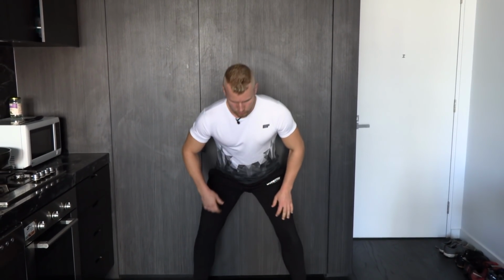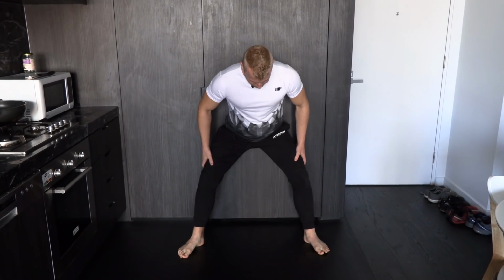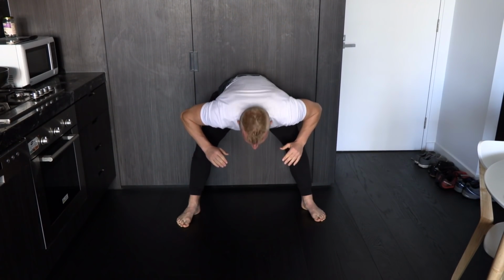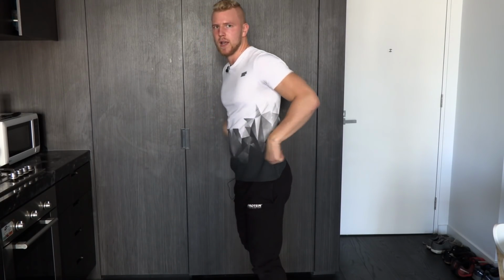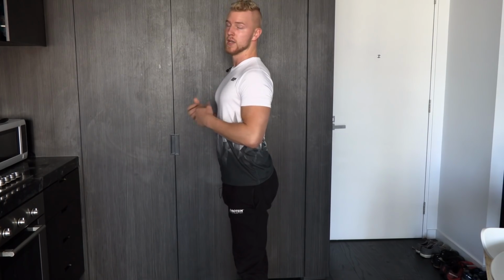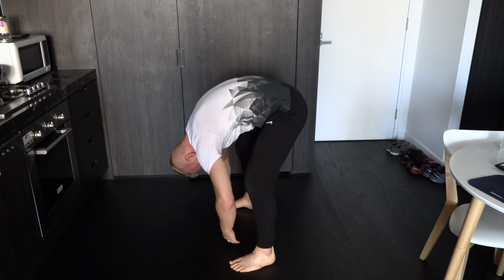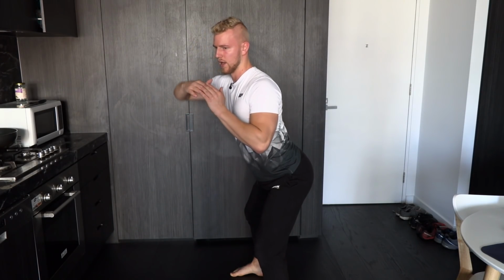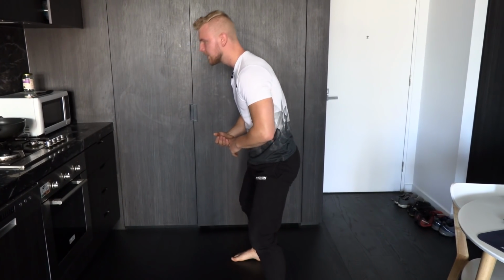Back Fixing Advice | My Favorite Home Exercise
How to fix the back, one of the most common chronic injuries. Also featuring one of the best home exercises to strengthen the back.  Comprehensive article with more help ➞

0:13 I had bad back pain many years ago

0:37 What causes back pain

0:52 Body that has stopped supporting itself

1:20 There is no single back pain exercise

2:00 Focus on structural balance to heal the back

2:31 EXERCISE: Wall deadlift

6:01 Target muscles of the wall deadlift

6:28 Advanced version

7:25 Common mistakes

8:45 How to tips

9:00 How to incorporate wall deadlift into your routine

9:35 Conclusion

Hi there, my name is Eero Westerberg and I am the head coach here at VAHVA Fitness. Our specialty lies in mixing the Western and Eastern knowledge of health and fitness together into a combination that actually works, is proven and produces real tangible results.

We developed our methods by studying health & wellness and strength & conditioning for over a decade. We also traveled the world for over 3 years researching different ancient methods of strengthening and taking care of the human body.

Online Course to learn movement, build mobility and get fit